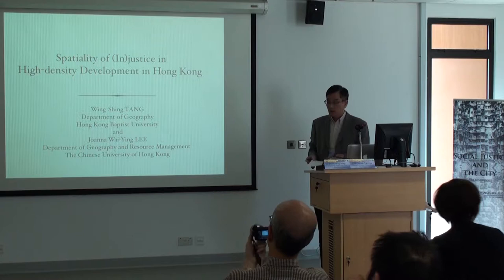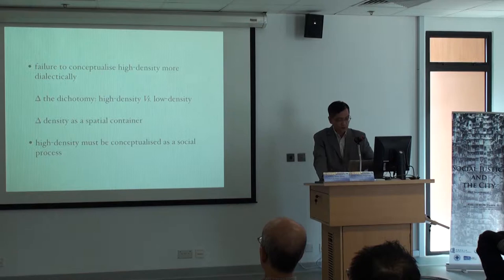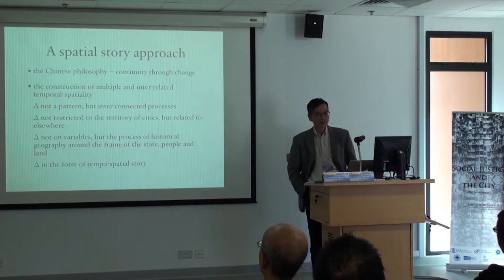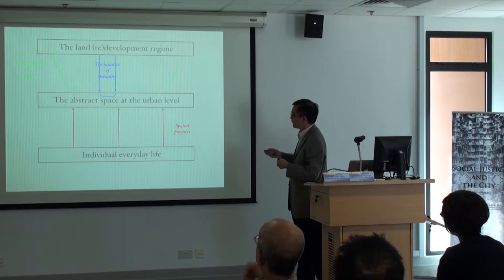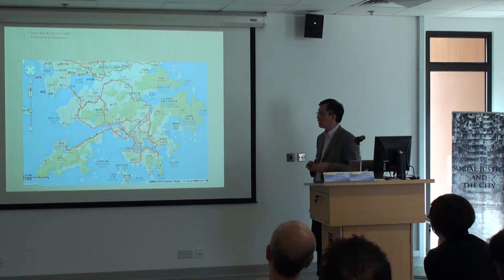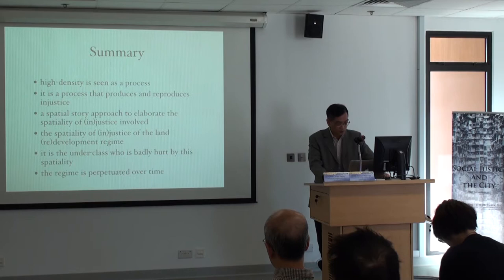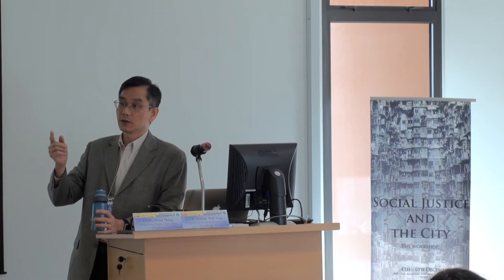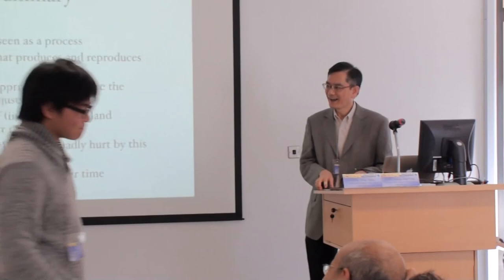W.S. TANG & Joanna WY LEE - "Spatiality of (In)justice in High-density Development in Hong Kong"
Dialectics of Spatial Injustice: High-density Development and Everyday Politics

Chair: Hon Chu LEUNG
-- Department of Sociology, Hong Kong Baptist University

Wing-Shing TANG
-- Department of Geography, Hong Kong Baptist University
and Joanna Wai-Ying LEE
-- Department of Geography and Resource Management and The Centre for Environmental Policy and Resource Management, The Chinese University of Hong Kong
"Spatiality of (In)justice in High-density Development in Hong Kong"

Bhuvaneswari RAMAN
-- Jindal School of Government and Public Policy
"The Production of Spatial (In)justice in Indian Cities: Spatial Claims and the Right to the City Agenda"